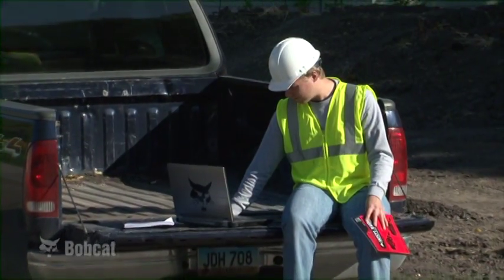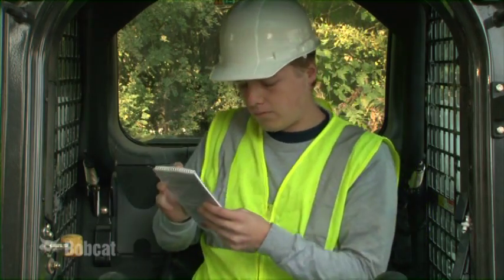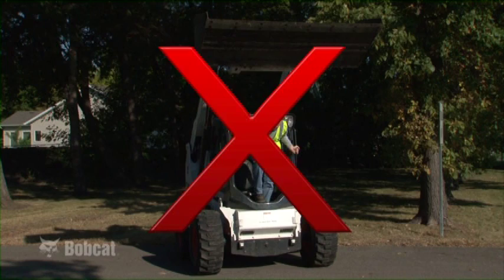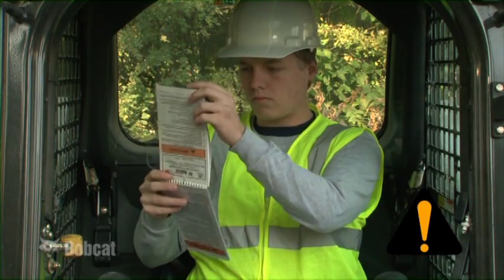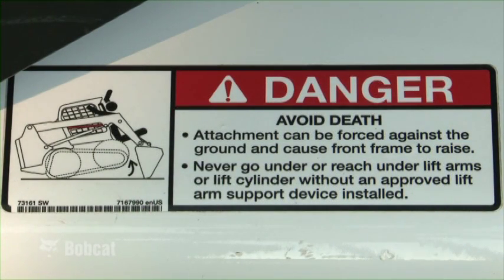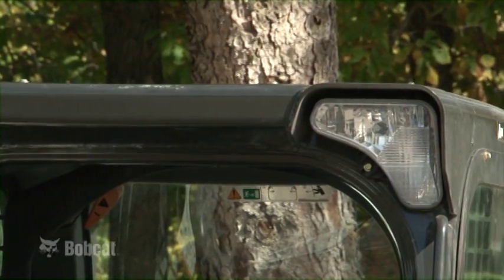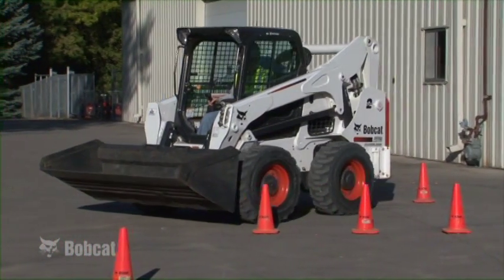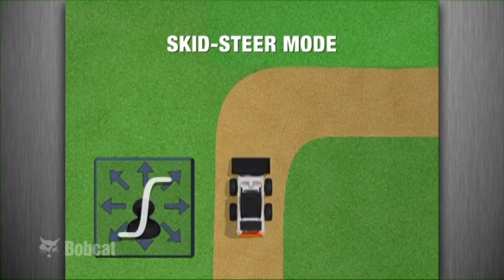Hướng dẫn vận hành Skid Steer Loaders - Bobcat Đồng Lợi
Mr Cầu 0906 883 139
Công ty CP Thiết bị & Dịch Vụ Đồng Lợi là đại lý phân phối xe xúc Bobcat Tại Việt Nam